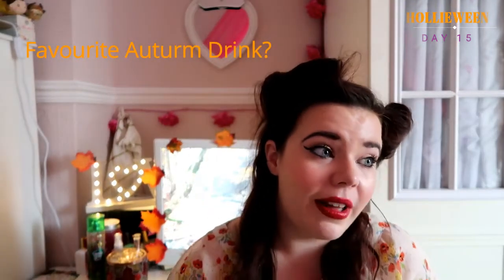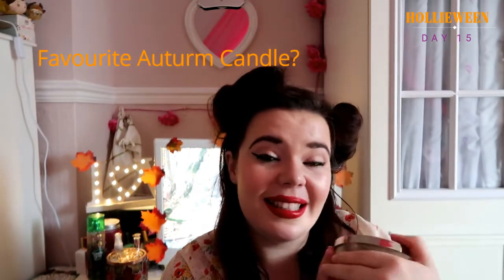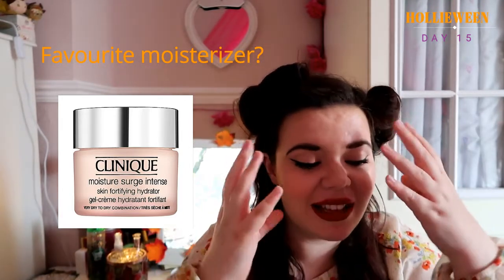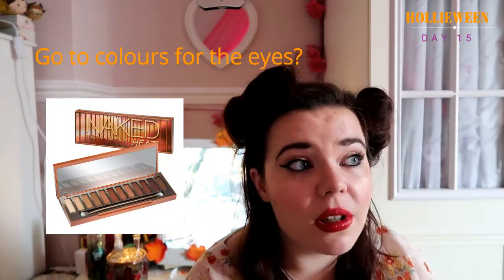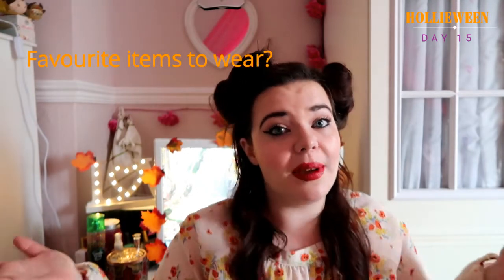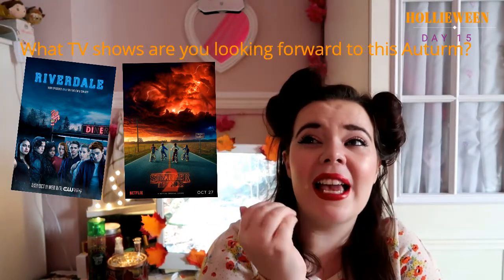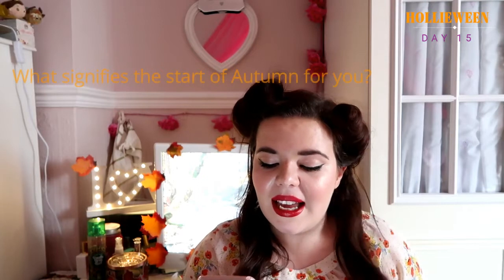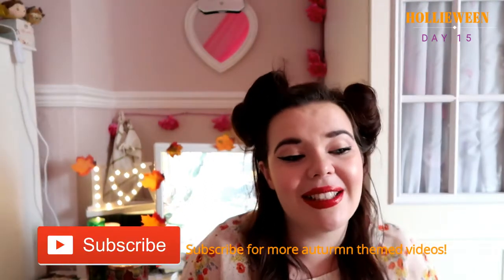I Heart Autumn Tag // Day 15 of Hollieween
Hey everyone I hope you enjoy a little insight into what I love in Autumn time including my favourite fall drink and what I'm most looking forward to watching this fall hope you enjoy!